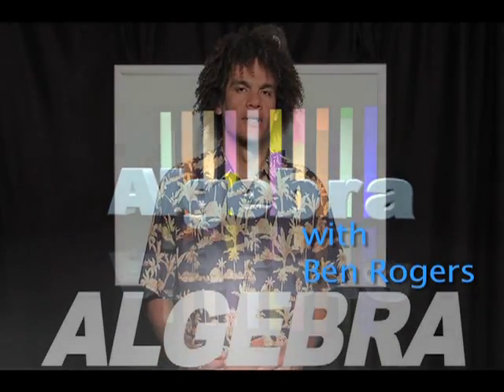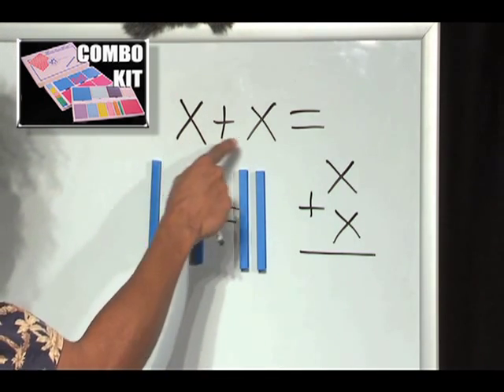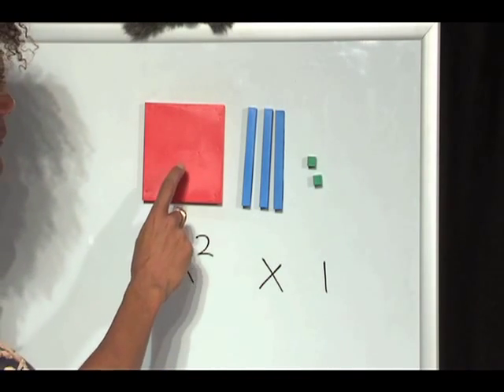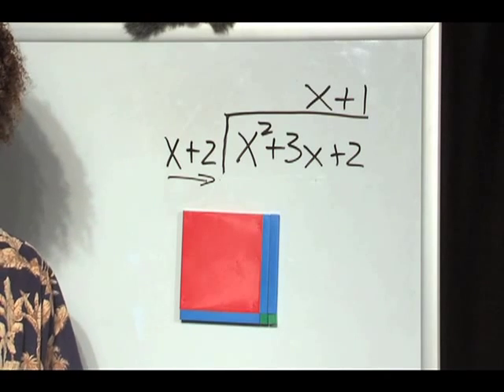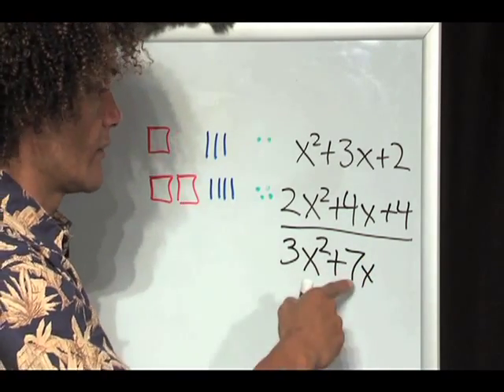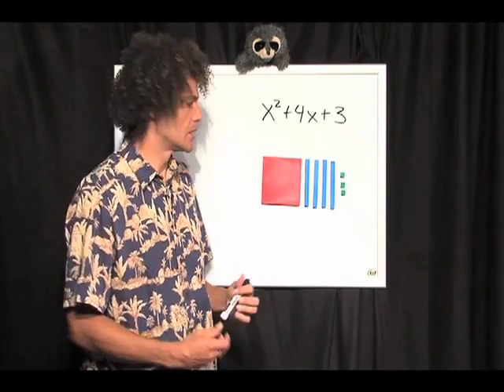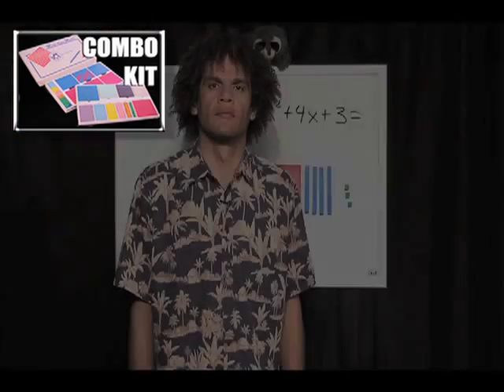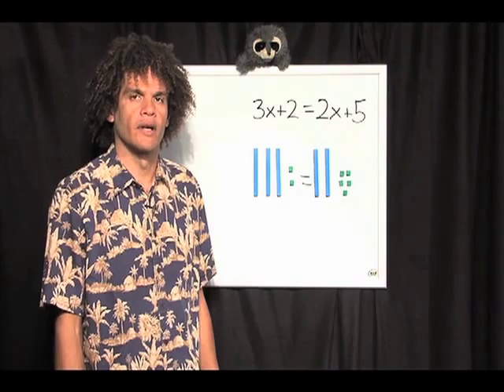Algebra, Mortensen Math.com manipulative blocks, Kids Montessori K-12 Homeschooling tutorial video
Algebra, with Ben Rogers, Mortensen Math manipulative blocks, Kids educational tutorialvideo, Montessori K-12 Homeschooling Pre-school Kindergarten mathematics tutorial video.\
Algebra visualization with Ben Rogers,Mortensen Math.com manipulative colored blocks to visualizing algebraic expressions, visualizing mathematics, Montessori Homeschool k-12 preschool online curriculum on line video.